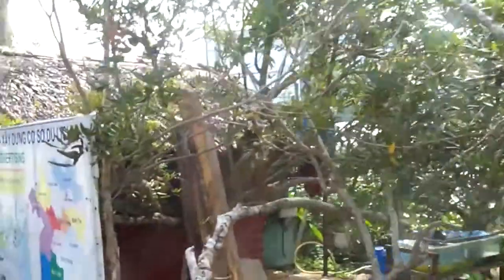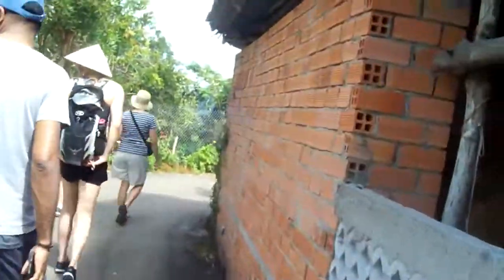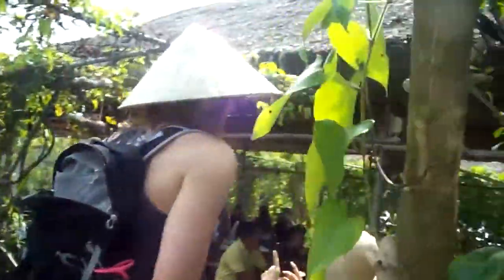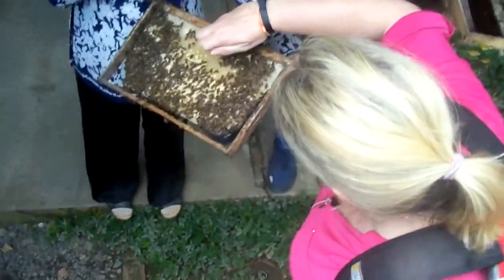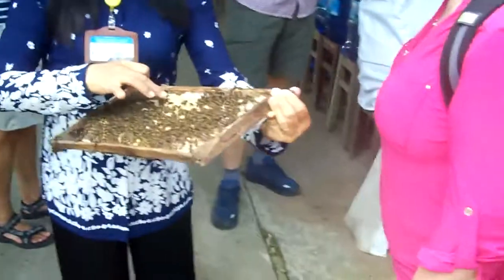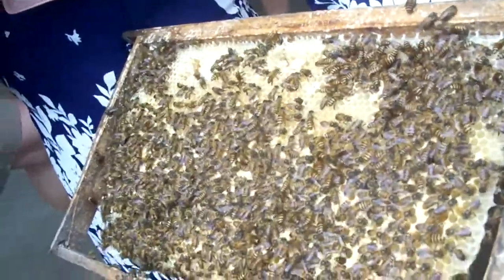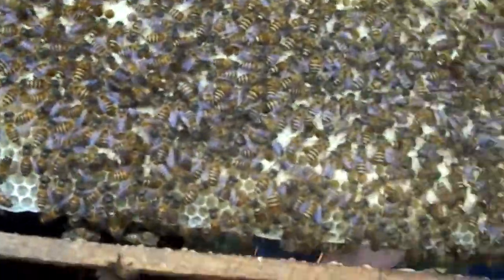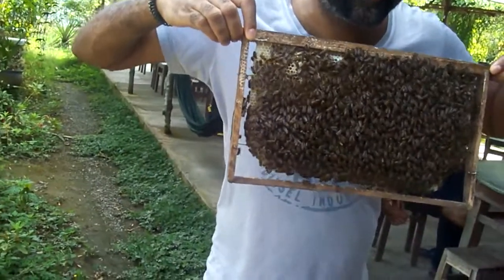Mekong Delta Bees Farm Part 2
Mekong Delta